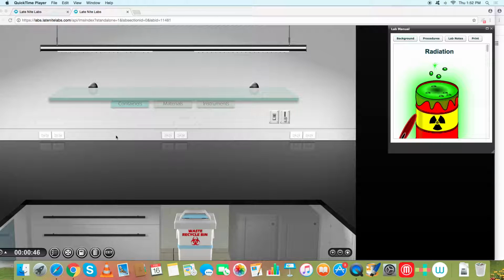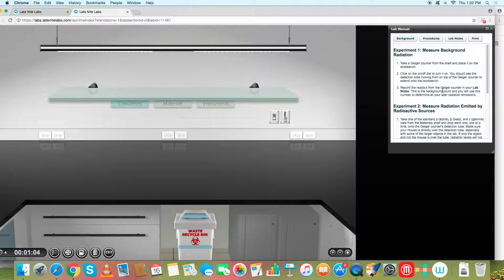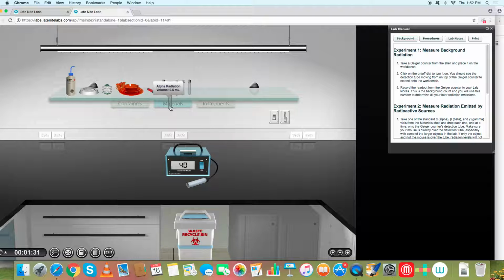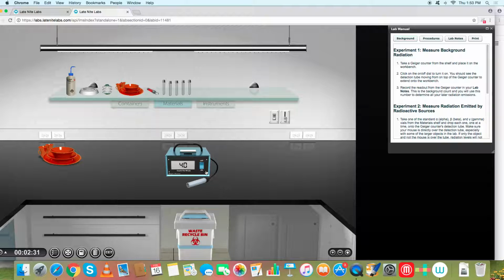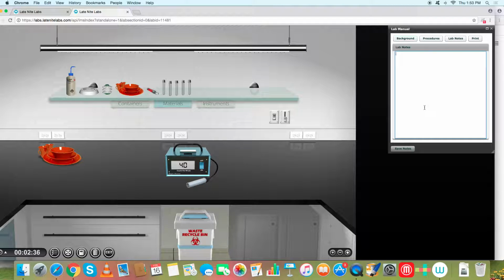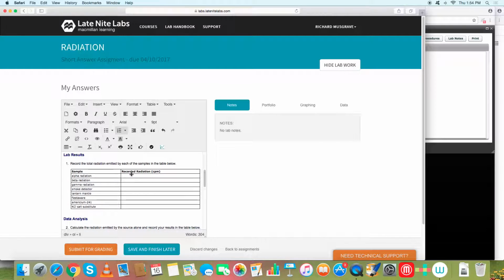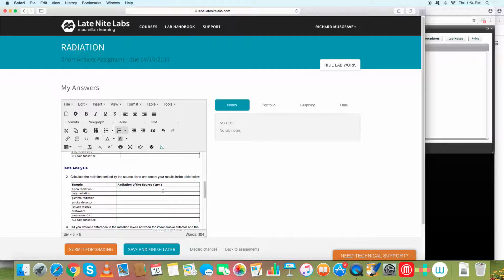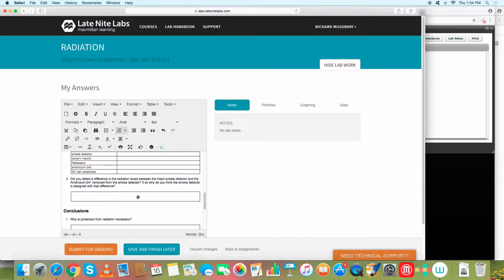Radiation Lab 1080p